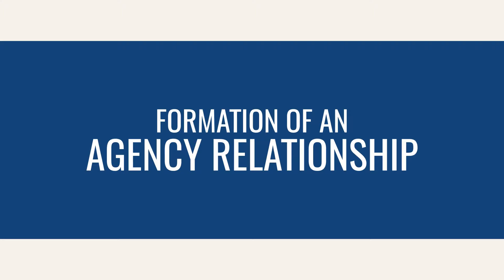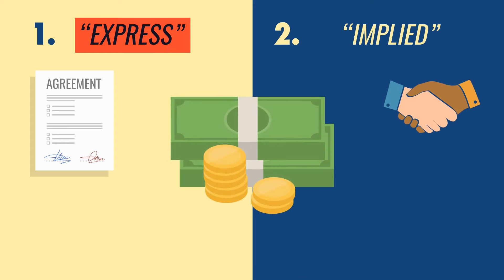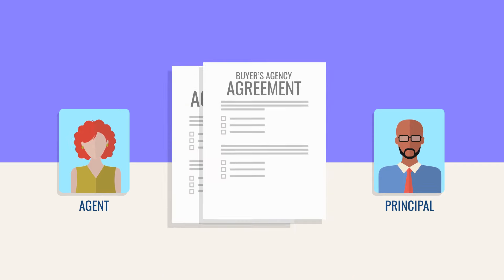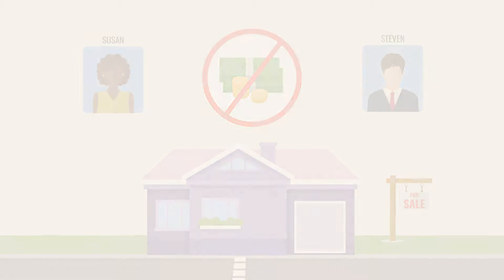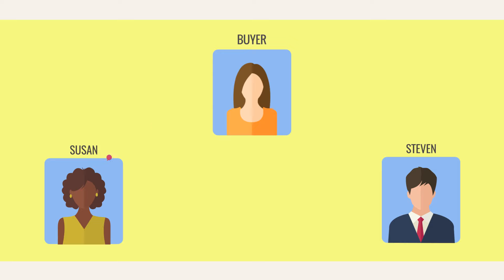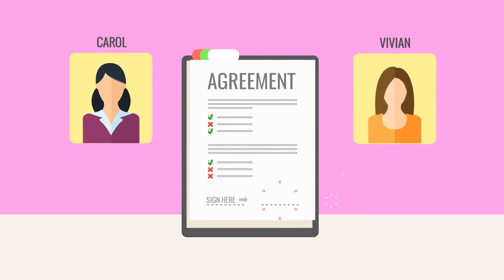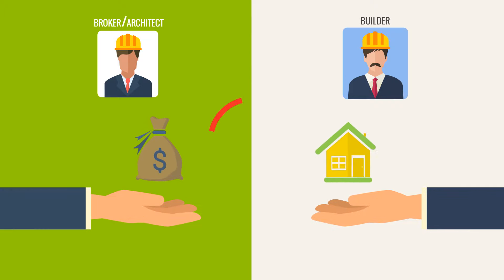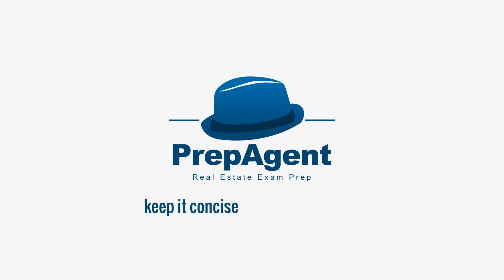Formation of an Agency Relationship | Real Estate Exam Topics Explained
Agency relationships are a key concept on the Real Estate Licensing Exam. For you to represent any party in a real estate transaction, you must establish an agency relationship. A true agency relationship has additional duties called “fiduciary duties” that are often required by law. As an agent, you can be held liable for violating these duties or not performing them as required.

To help you remember them, use the acronym OLDCAR: Obedience, Loyalty, Disclosure, Confidentiality, Accounting, and Reasonable Care.

Serious about passing your real estate exam? Sign up with PrepAgent to get more videos, thousands of interactive exam questions with explanations, 5x a week live webinars, and so much more!